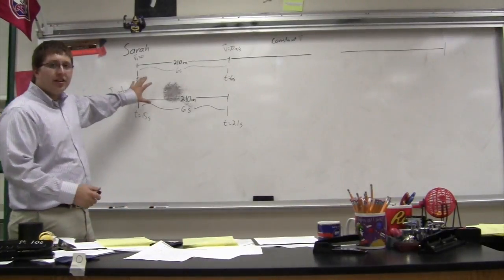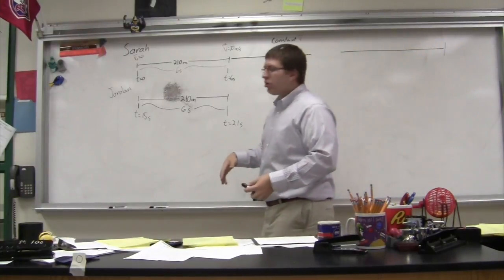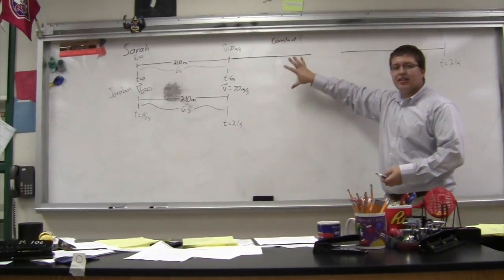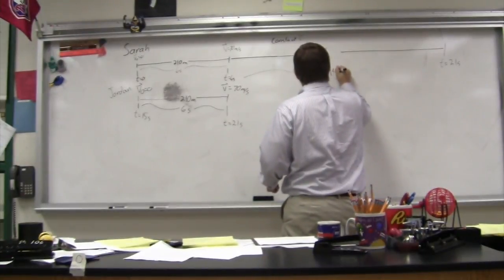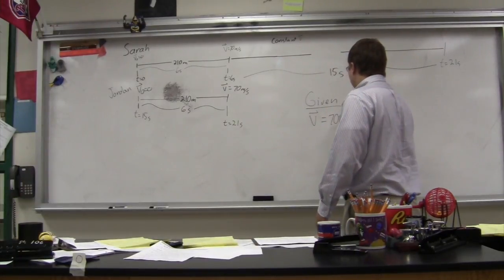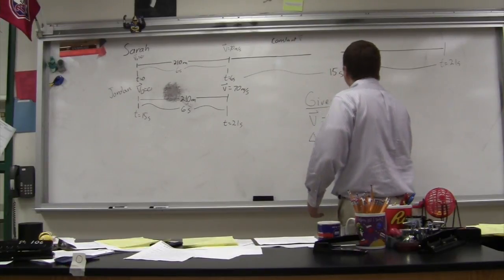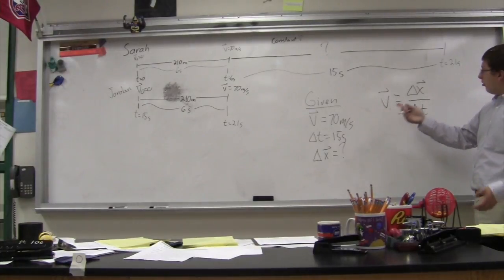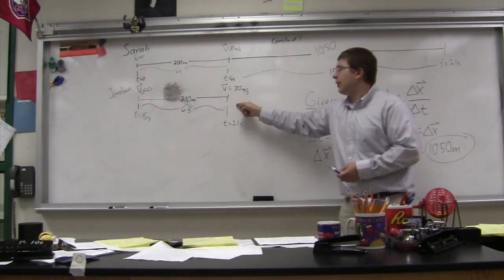Motorcycle Cop Part 2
Please make sure you check out Part 1 if you haven't already.